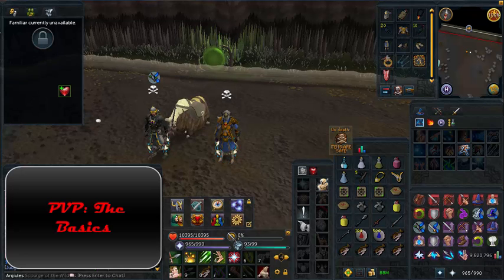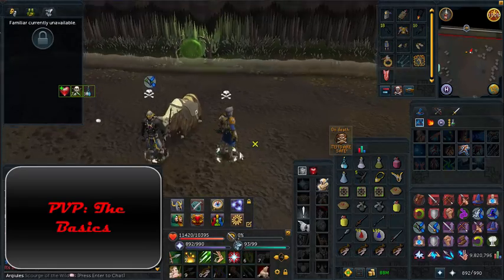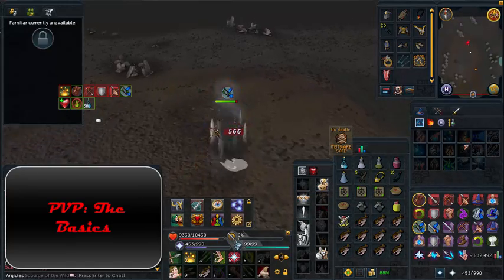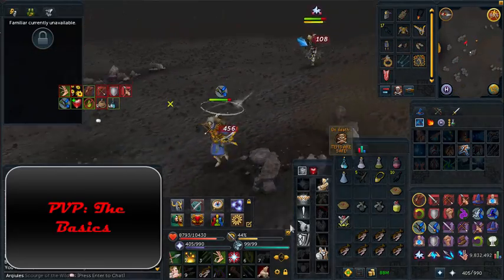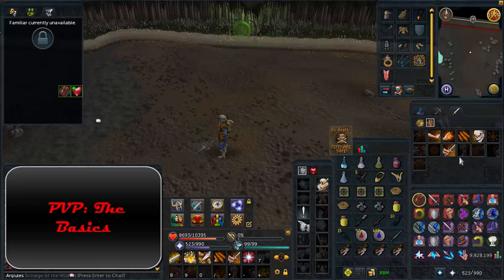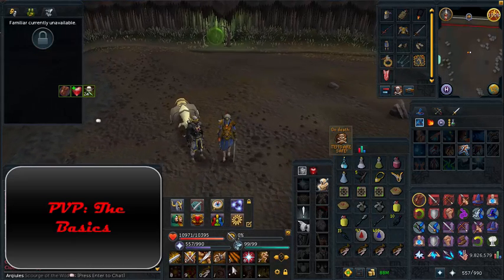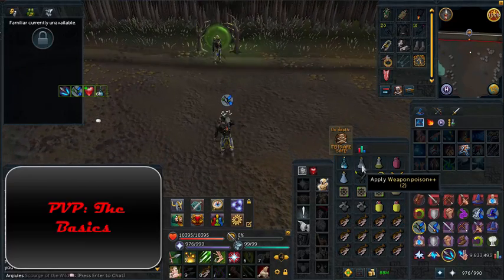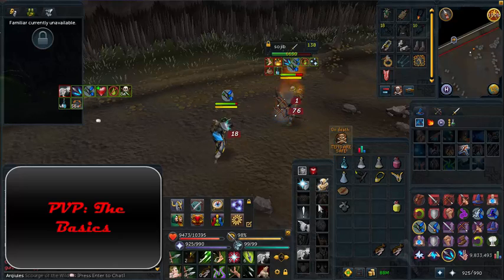Basic EOC PVP Training Guide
This is a little guide to help players new to EOC PKing out with learning some of the basics before actually giving it a go in a risky environment.
I Do NOT own Runescape, Runescape is can be played